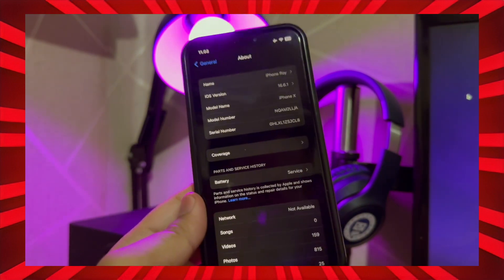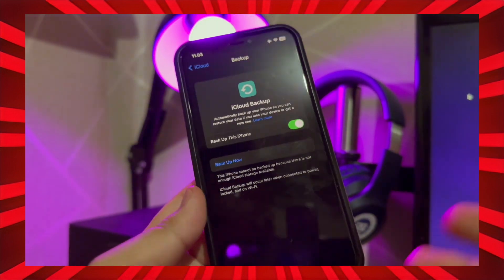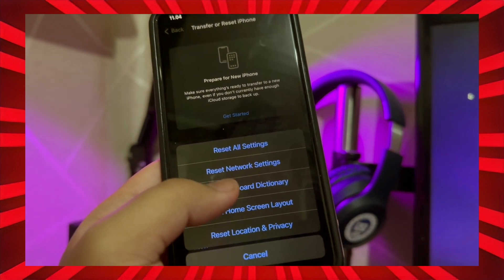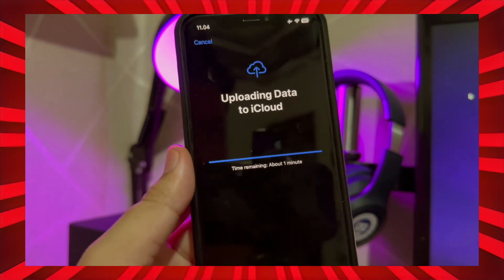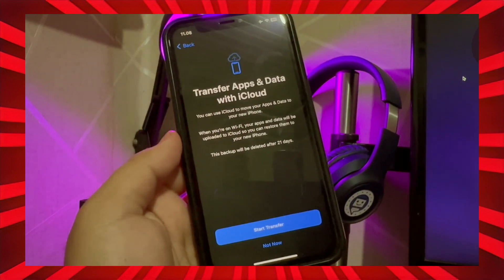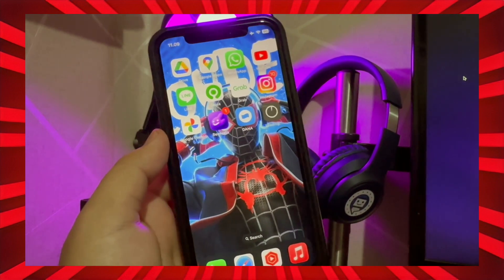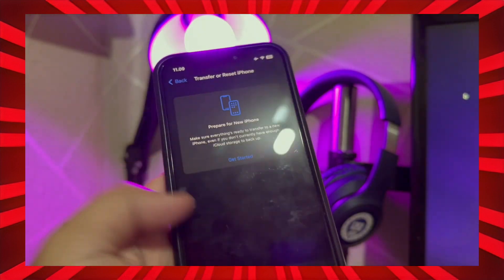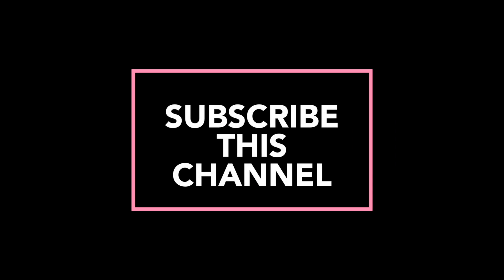How to Fix Scarlet Not Working on iPhone | Scarlet Anti-Revoke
How to Fix Scarlet Not Working on iPhone | Scarlet Anti-Revoke - Hi guys, today i will share you how to fix scarlet not working on iphone and ipad. how to fix scarlet unable to verify, anti revoke for scarlet. fix scarlet revoke, anti revoke scarlet, anti revoke scarlet ios, scarlet revoke ipad.